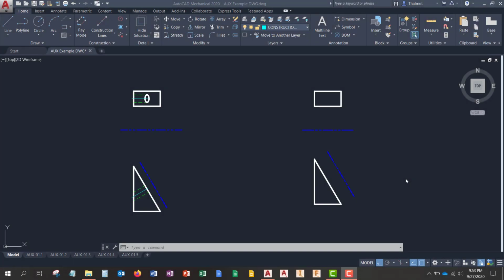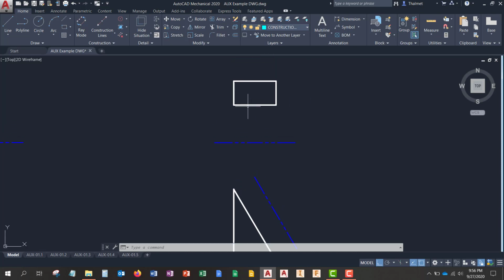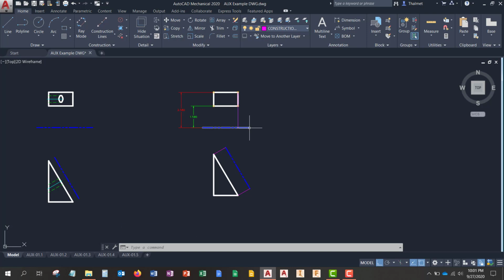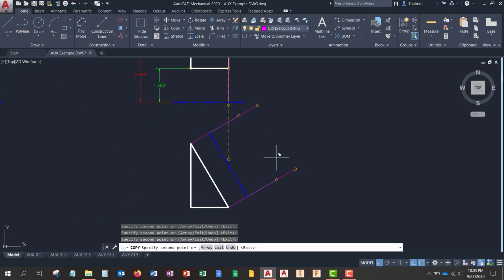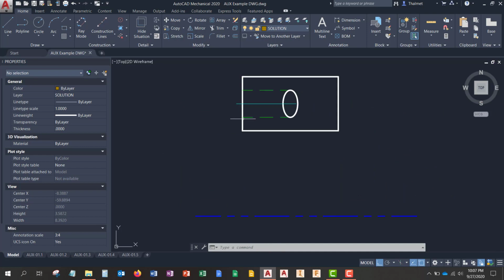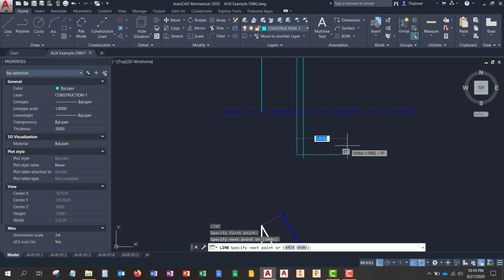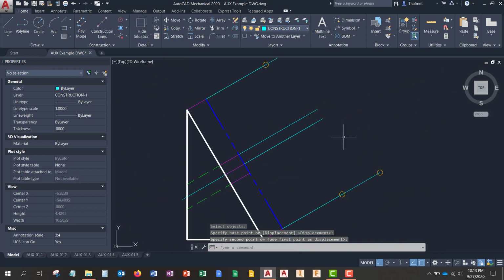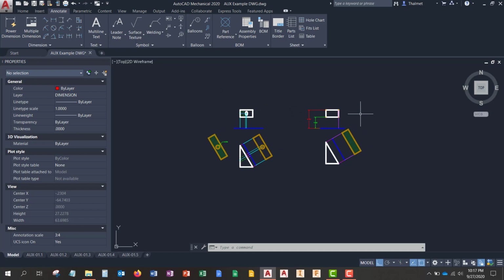Descriptive Geometry - Primary Auxiliary Views Tutorial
In this new video series we explore the world of Descriptive Geometry!  Starting with Primary Auxiliary Views!